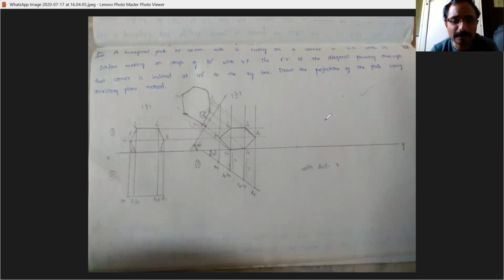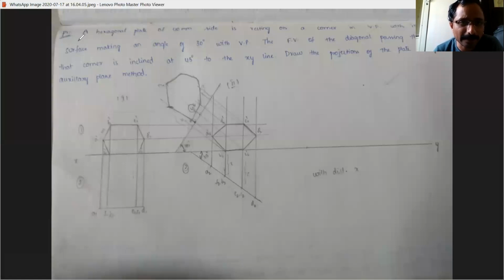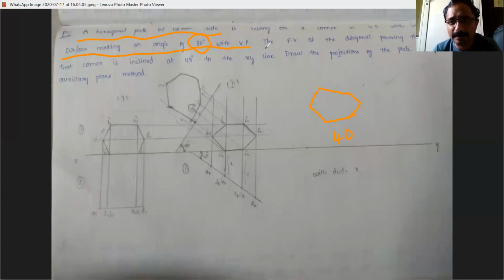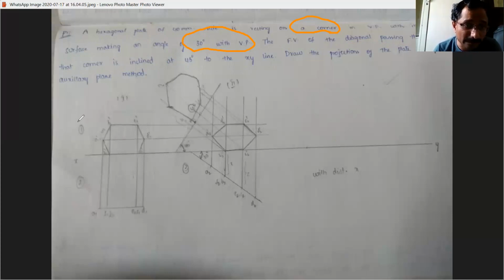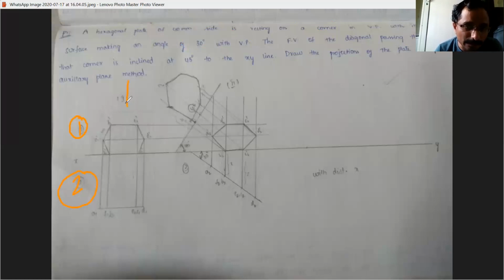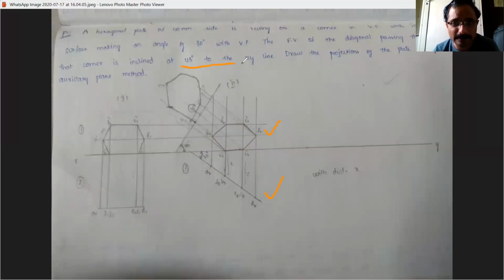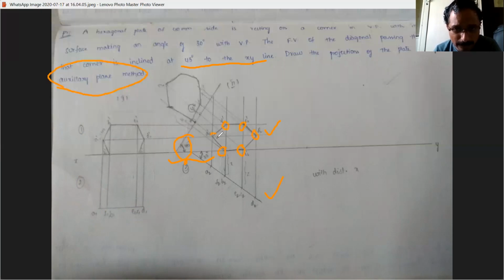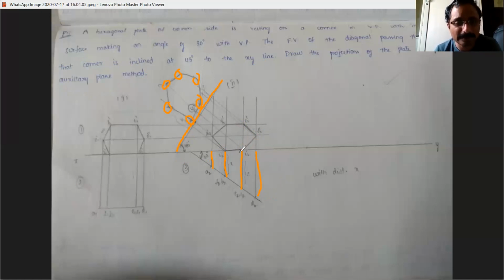Unit 2 Projections of Planes Auxiliary plane method